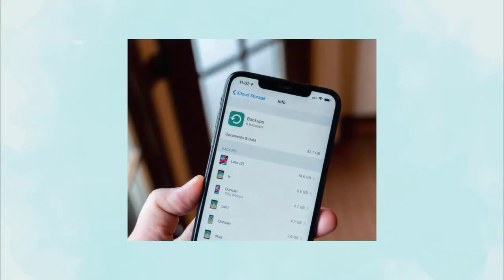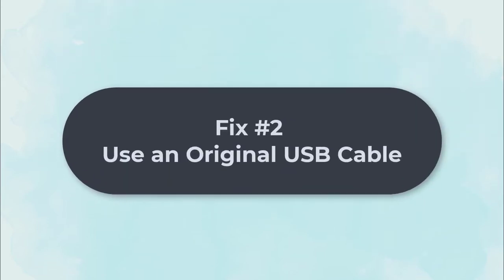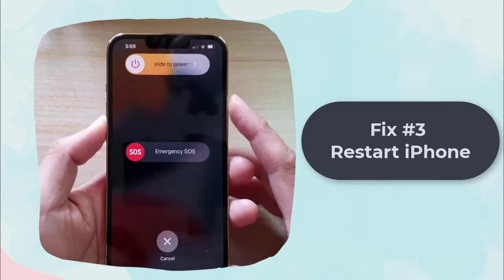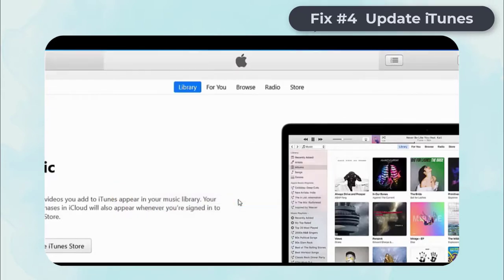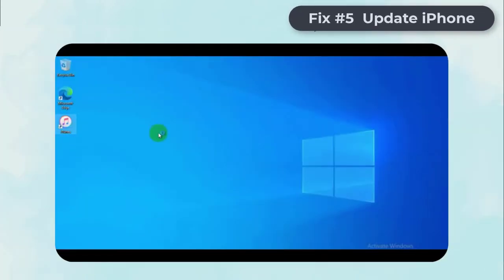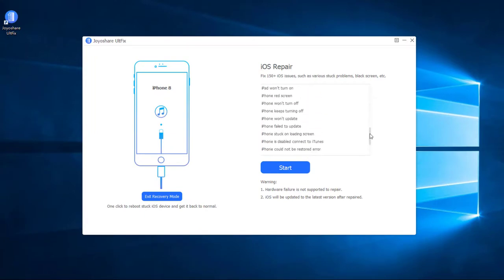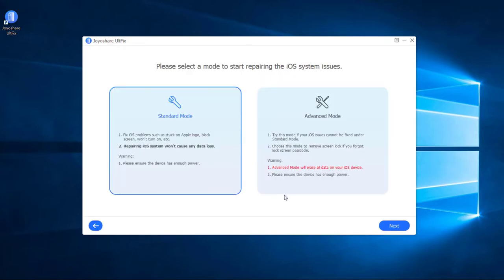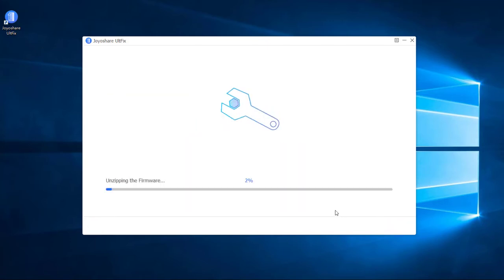How to Fix iTunes Stuck on Preparing iPhone for Restore | Joyoshare UltFix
Use Joyoshare UltFix to fix iTunes Stuck on Preparing iPhone for Restore without losing the data
Learn how to get rid of iTunes Stuck on Preparing iPhone for Restore in this video.

In this video, there are 6 reliable methods to help you solve iTunes stuck at preparing iPhone for restore. To solve this problem, you can try the methods introduced in this video. The best and most-efficient method is to use an iPhone repairing tool. Here you can use Joyoshare UltFix. And if you want to learn more, you can go to read the full article

Method Covered:
0:00 Introduction
00:19 Method 1: Check Network
00:29 Method 2: Use an Original USB Cable
00:40 Method 3: Restart iPhone
00:57 Method 4: Update iTunes
01:27 Method 5: Update iPhone
01:50 Method 6: Use Joyoshare UltFix